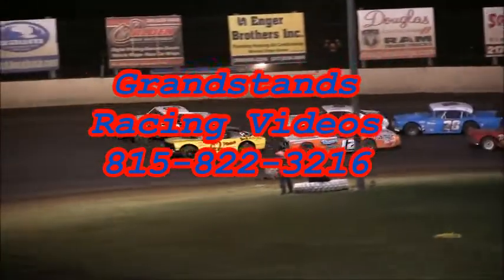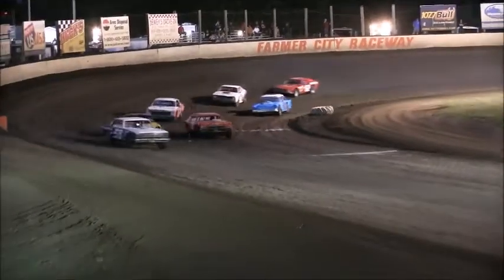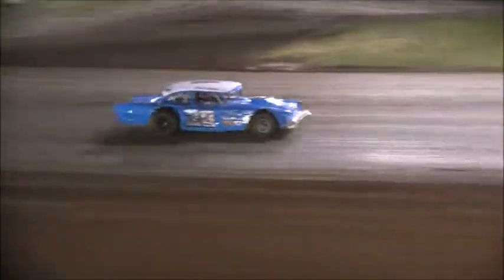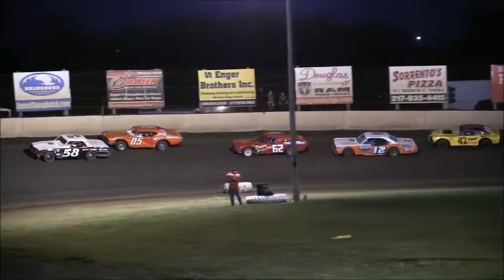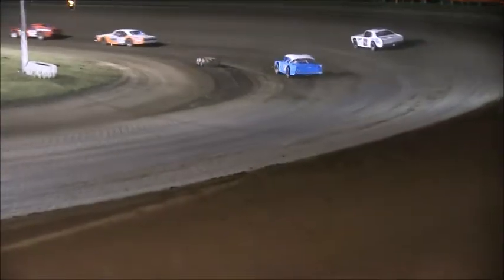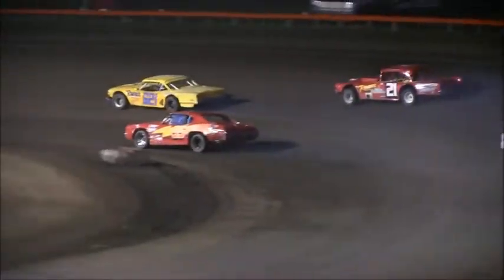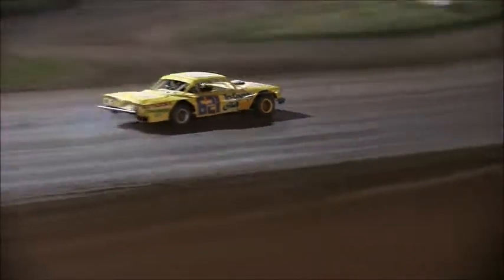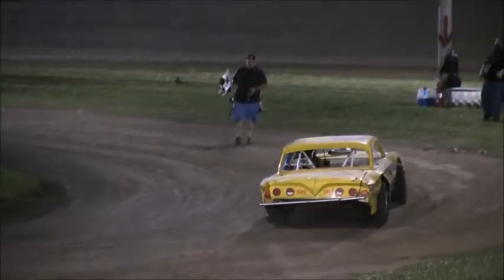2017 Ill Vintage Series comes to farmer City Raceway heat races